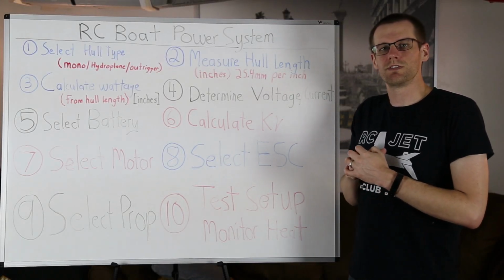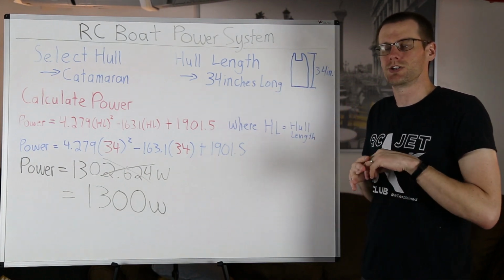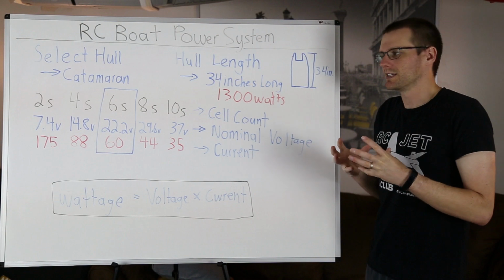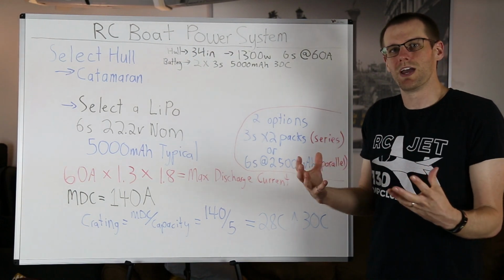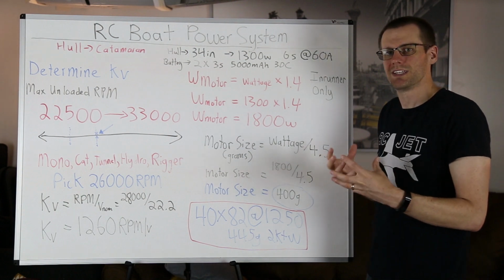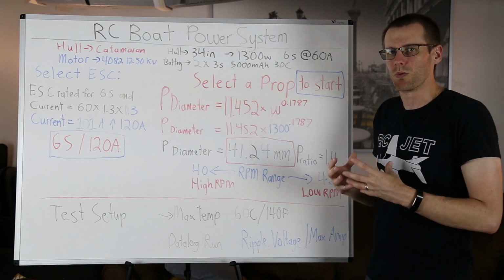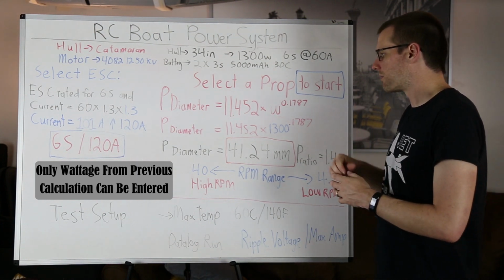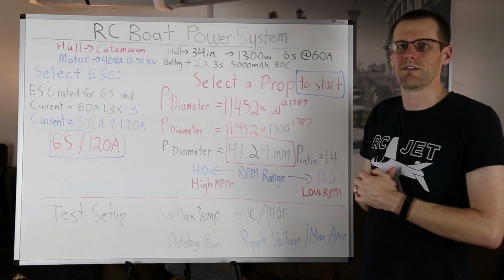Selecting a Brushless Motor, ESC, LiPo Battery and Prop for a Fast Electric RC Boat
The calculator is optimized for a fast electric boat utilizing a surface piercing propeller. If you are running a submerged propeller, half the overall RPM and power output of the values used in the video.

Picking a power system for your RC boat is not an easy task. It can be quite complex and overwhelming. In this video we try to simplify this process as much as possible and provide a good guide line to follow. At the end of the day, however, you will still have to run the boat and dial the prop in based on your results.

How to avoid the largest Brushless motor mistake. (must see)